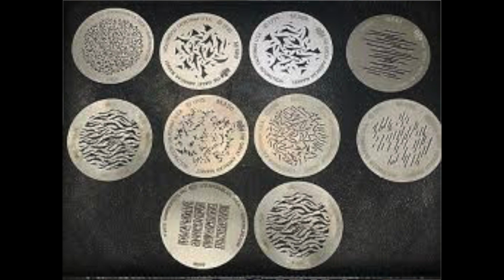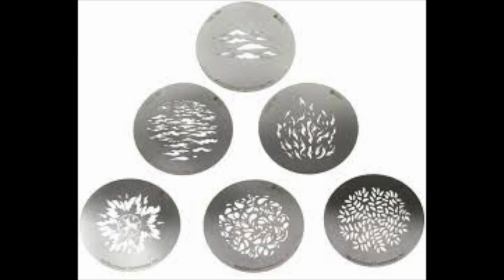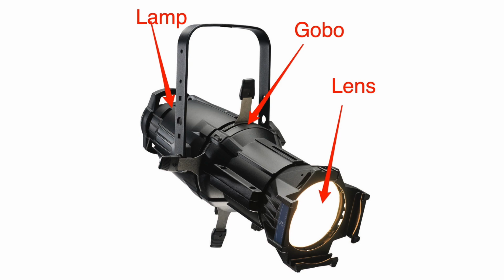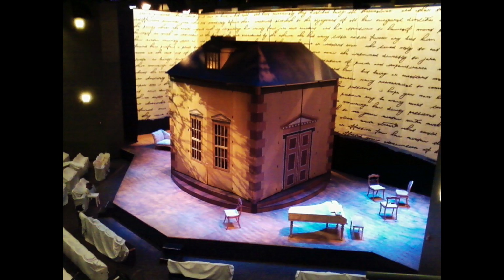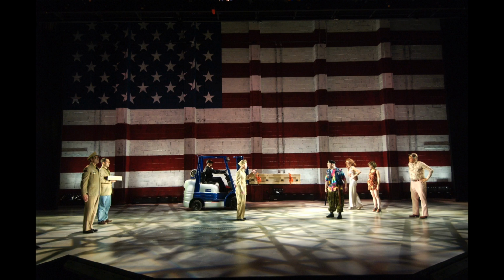Round House Theatre Challenge for Grades 4-6 June 3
Teaching Artist Jenny Cockerham teaches students to make a gobo and challenges them to tell a short story using what they create!